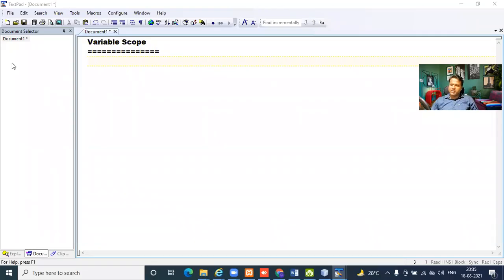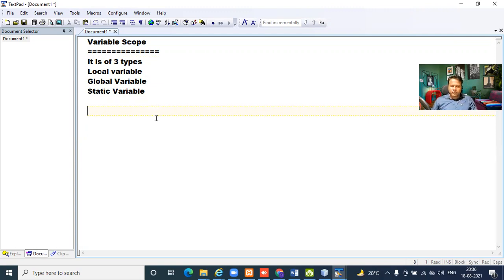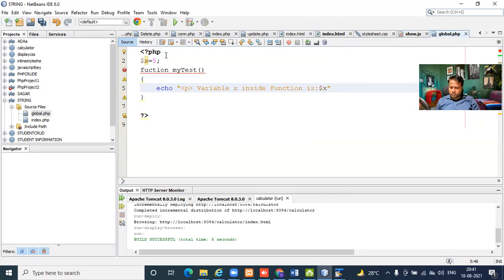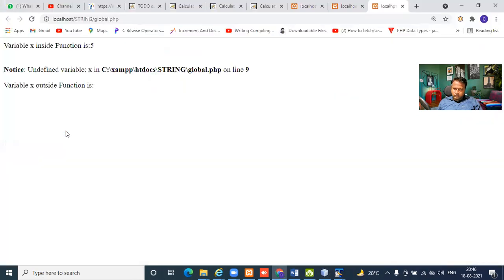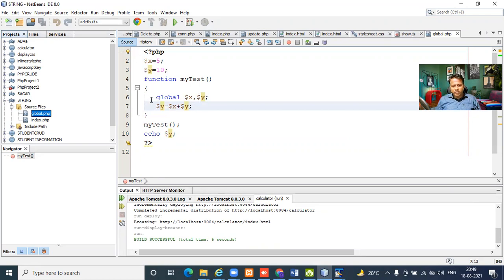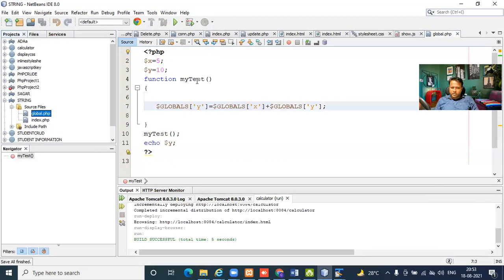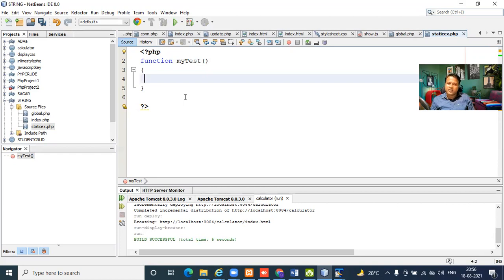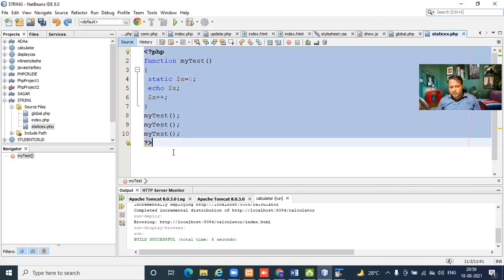VARIABLE SCOPE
Variable Scope in PHp